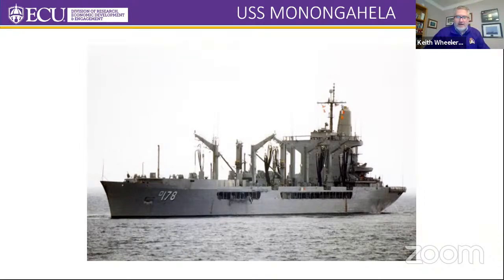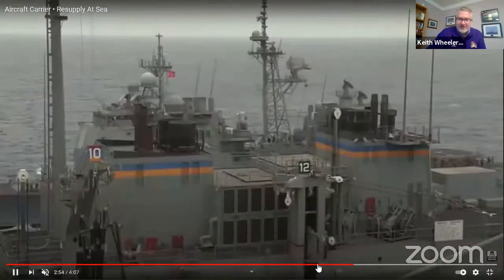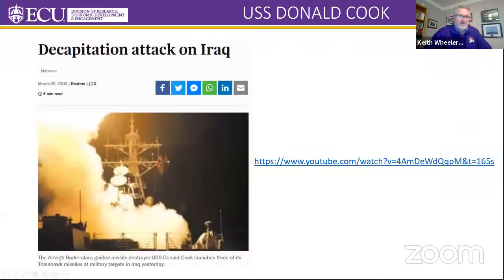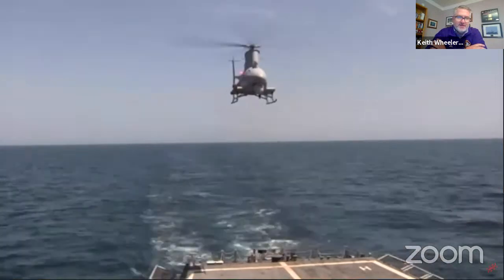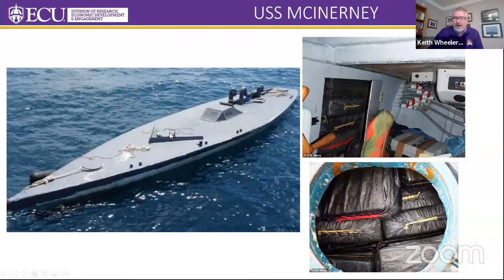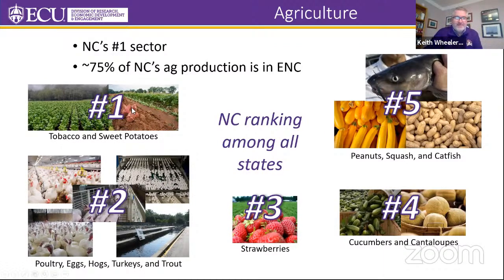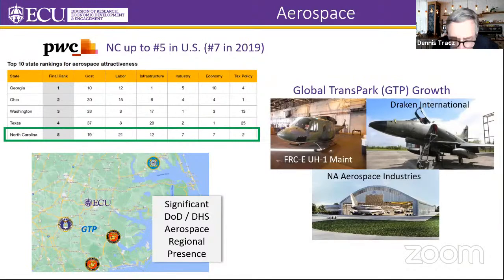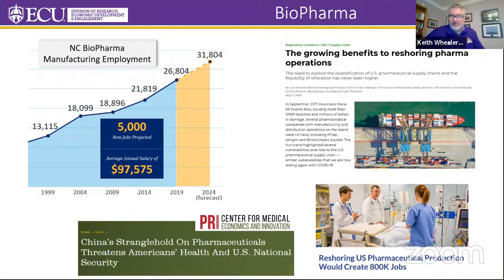Keith Wheeler, ENC Success Story